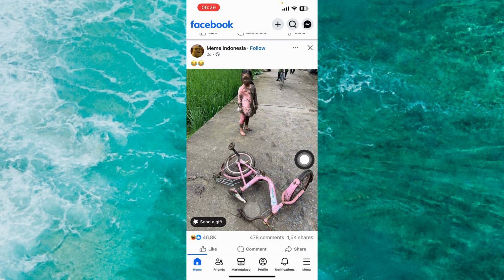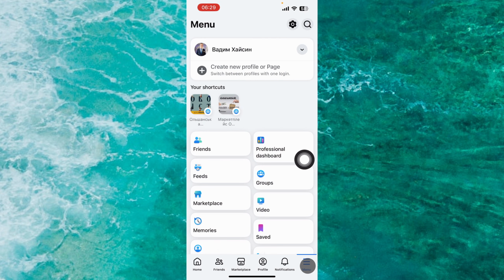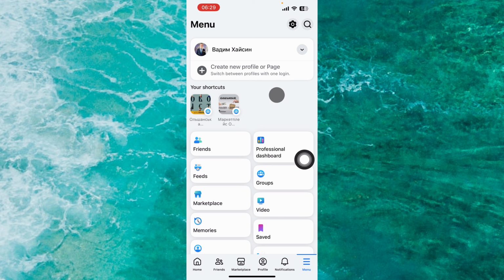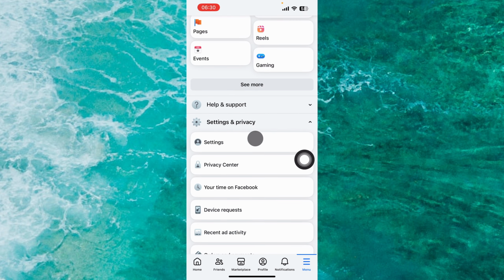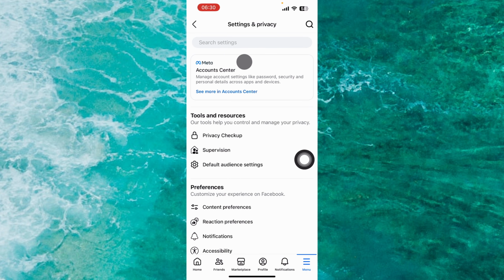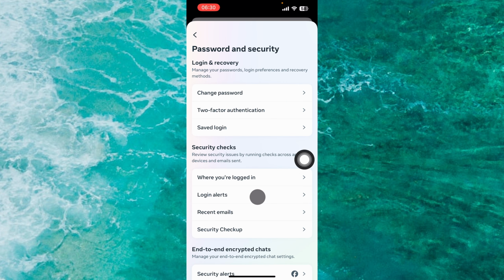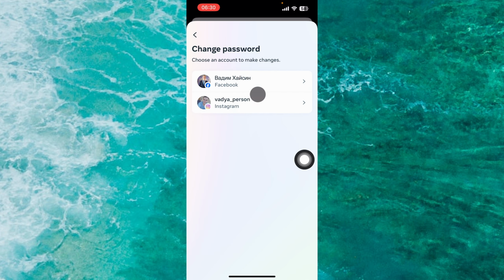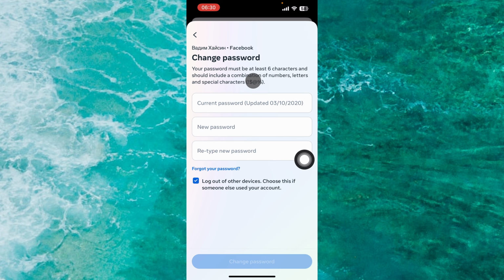How to Modify Your Facebook Password | How To Change Facebook Password: Step-by-Step Guide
How to Modify Your Facebook Password | How To Change Facebook Password: Step-by-Step Guide on any phone. We will provide you with a detailed, easy-to-follow tutorial on changing your Facebook password. Whether you want to enhance your account security or simply update your password for convenience, this guide will walk you through the entire process.
What You Will Learn:
Accessing Your Account Settings: Learn how to navigate to the settings menu on both the mobile app and the website to find the password change option.
Step-by-Step Instructions: We’ll provide clear instructions on how to enter your current password and set a new one, ensuring that you can do it without any hassle.
Tips for Creating a Strong Password: Discover best practices for creating a secure password that helps protect your account from unauthorized access.
Key Steps Covered:
Opening Settings: We’ll guide you through the steps to open the settings menu on your device.
Changing Your Password: Follow along as we demonstrate how to enter your old password and create a new one, including tips on confirming your changes.
What to Do If You Forget Your Password: Get helpful advice on how to reset your password if you can’t remember it, ensuring you regain access to your account smoothly.
Join us as we simplify the process of modifying your Facebook password, empowering you to keep your account secure and up-to-date.